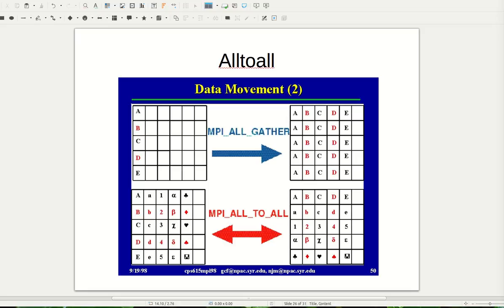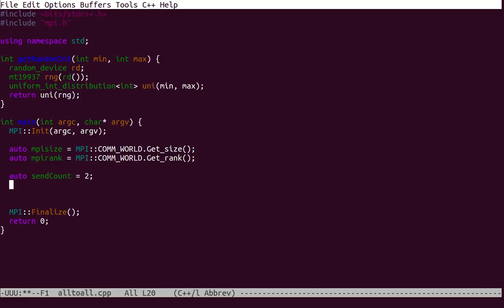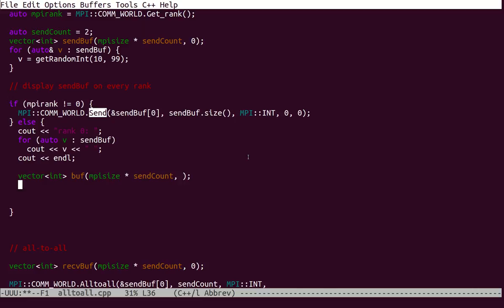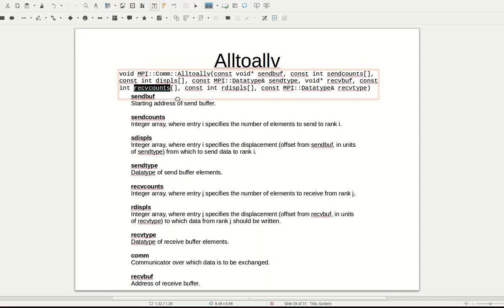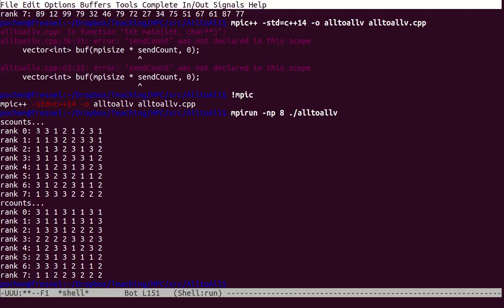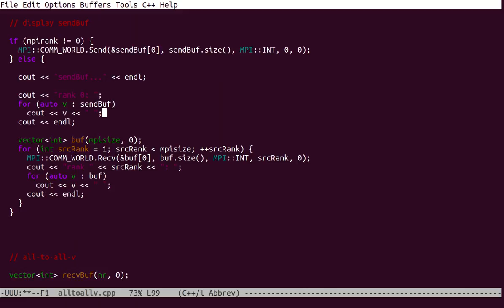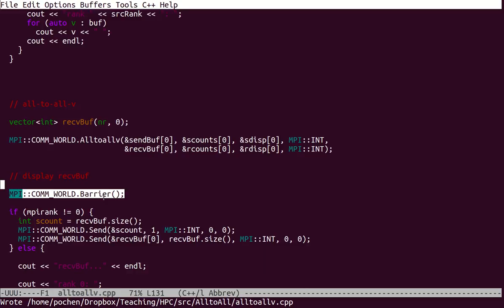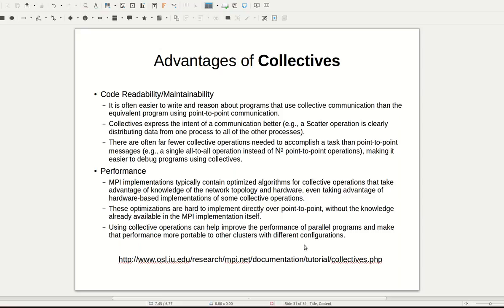Message-Passing Interface (MPI) (6), AlltoAll, AlltoAllv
Demonstrations of Alltoall, Alltoallv, Barrier. Discuss the advantages of using MPI collective communication over point-to-point communication.